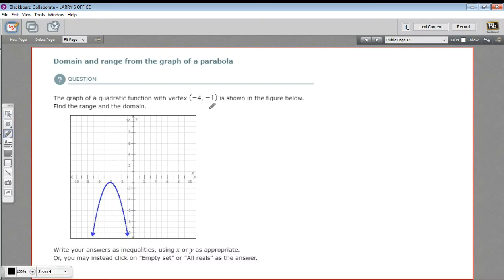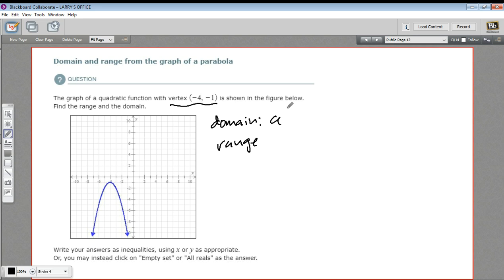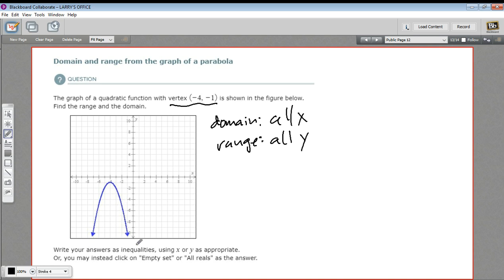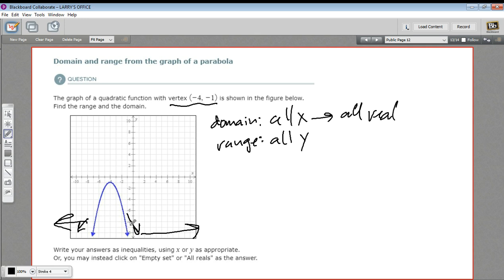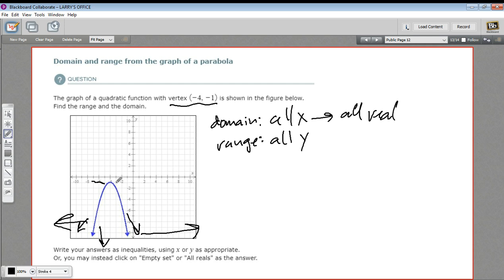Domain and range from the graph of a parabola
How to find the domain and range from the graph of a parabola